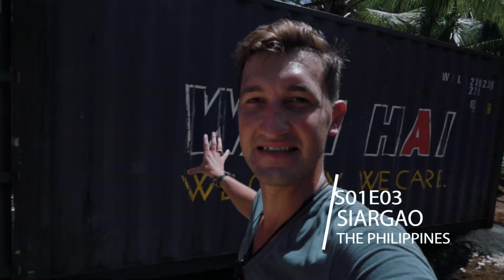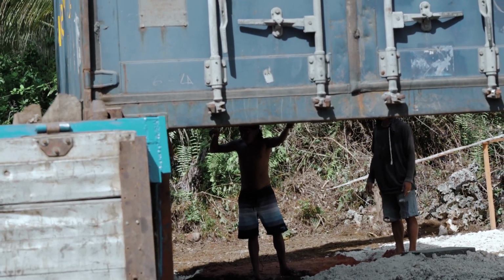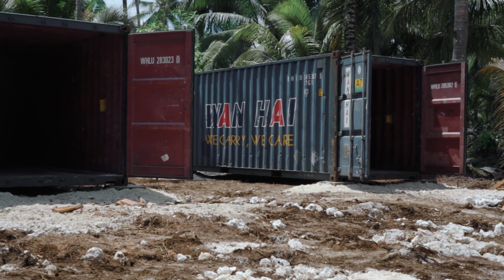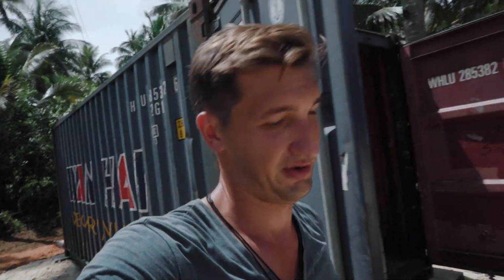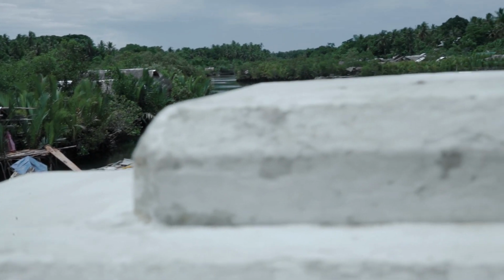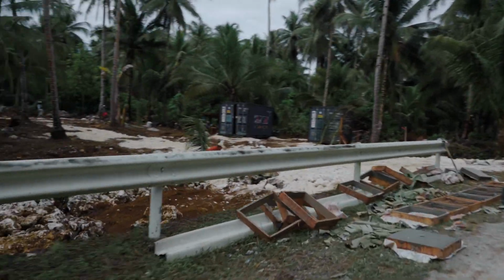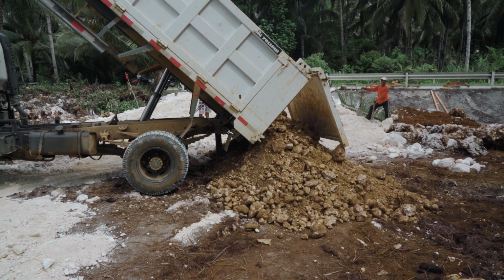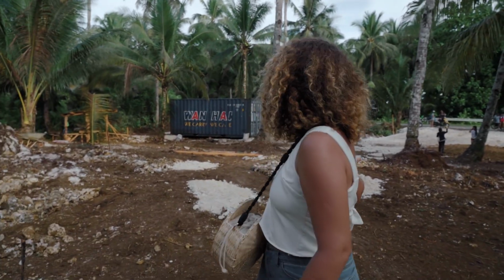FIRST CONTAINERS ARE HERE BUT THE TEAM HAS A PROBLEM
IT'S NOT ALWAYS EASY IN THE PHILIPPINES! Moving forward with electricity - and proceeding with leveling the property. But the container hotel building process is going as we planned - more or less. hehe, we are here to document the experience of building out of shipping containers!

These will be a mini-series - we are planning to document as much as possible.

SHOT ON THE AMZING SONY A7R MARK II
SONY 28MM F2 LENS
THE BEST TRAVEL DRONE
SMOOTH STABILIZER

If you feel particularly adventurous, become a part of our Facebook community (our moms and a couple of other great people)

Our blog - How to find cheap flight deals, budget accommodations, travel itineraries and how to make travel affordable while still super fun